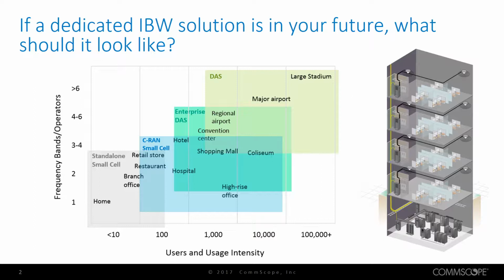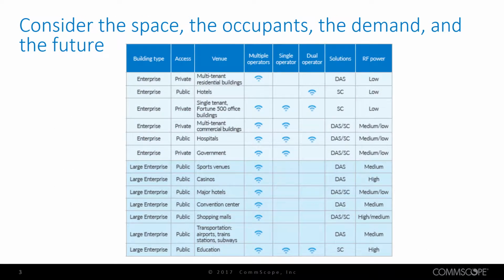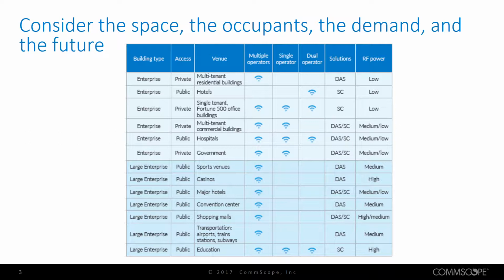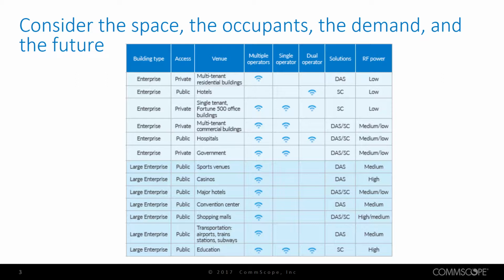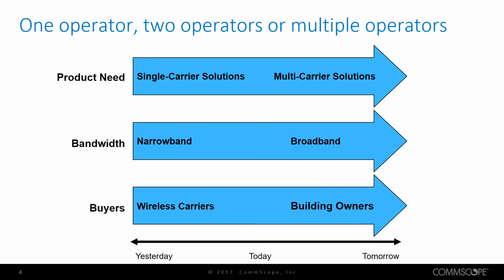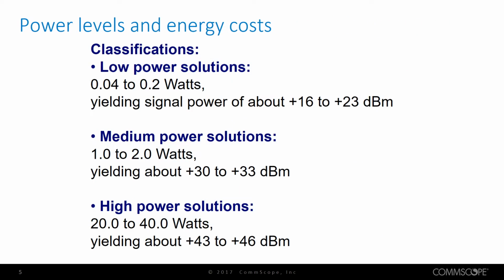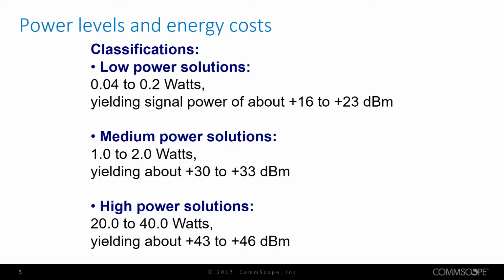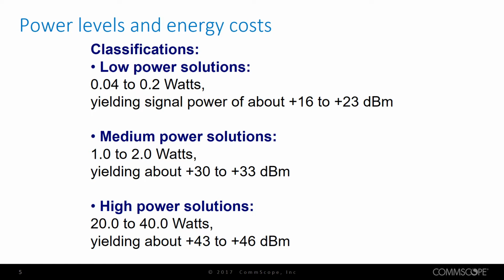lesson 4 Choosing the right In Building Wireless IBW solution for your needs